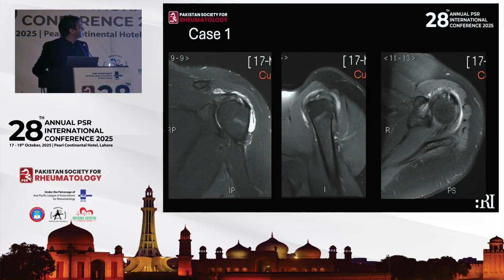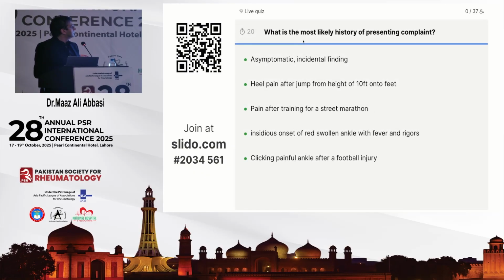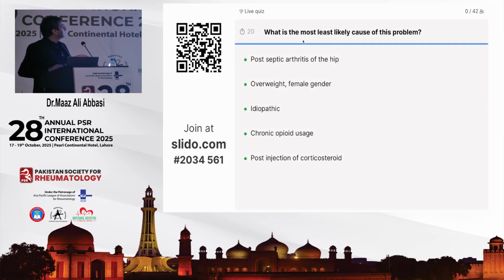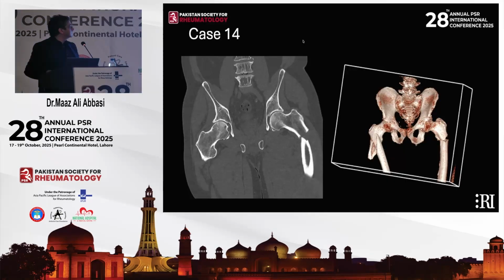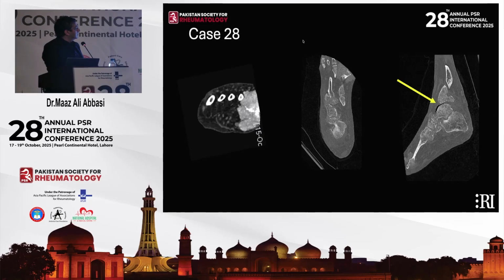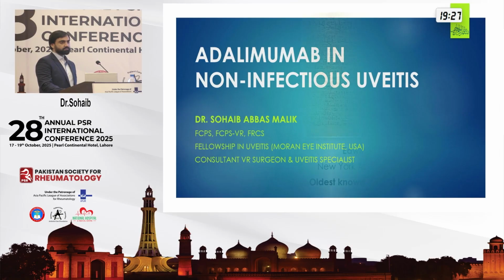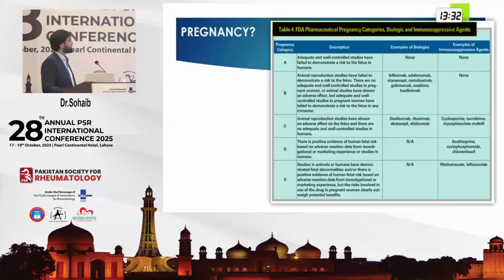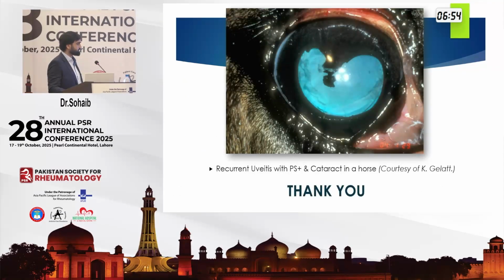Rheum–Ophthalmology Board – Hall A – Day 03 – 19th October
This combined parallel session featured a collaboration between the Rheumatology–Ophthalmology Board and the Intensive Imaging Workshop. Due to schedule adjustments, Dr. Maaz Ali Abbasi’s session was incorporated into this block, bringing valuable case-based insights in addition to discussions on autoimmune uveitis and multidisciplinary care. The session offered a rich blend of clinical reasoning, imaging interpretation, and board-level expert input.

Speakers & Topics:

Dr. Maaz Ali Abbasi – UK
Case-Based Discussions
(Part of the Intensive Imaging Workshop)

Dr. Sohaib Abbas
(Industry Symposia – CCL Pharma)
Autoimmune Uveitis

Q&A / Panel of Experts – Rheum & Ophthalmology Collaborative Care:
Prof. Suhail Sarwar
Dr. Ghulam Shabbir
Prof. Tariq Khan
Prof. Zahid Kamal

Moderator: Dr. Madeeha Siddique